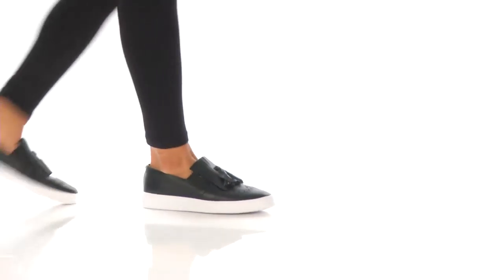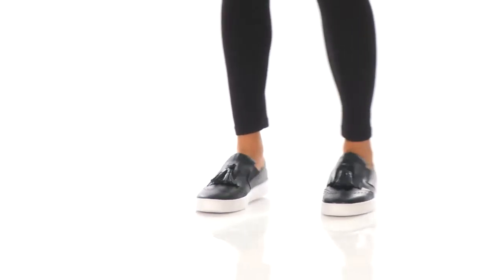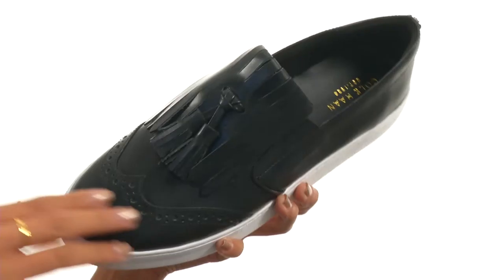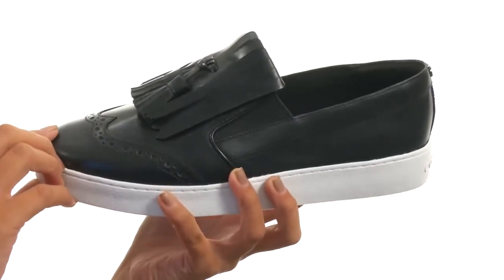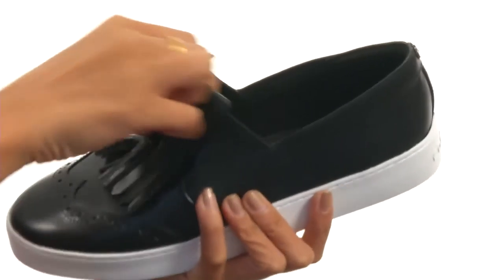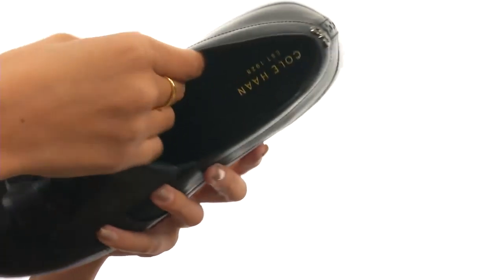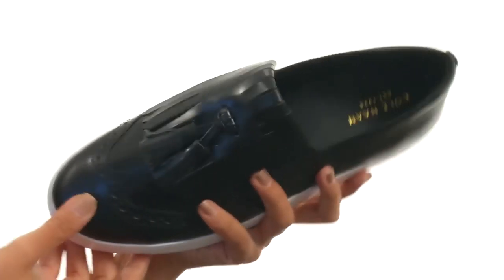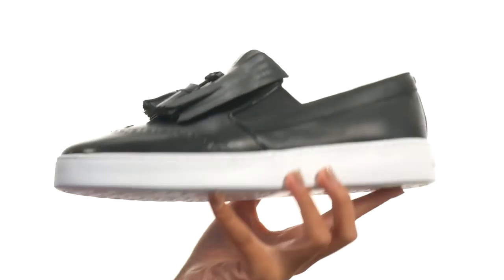Cole Haan Reiley Tassel Slip-On SKU:8790396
Slide into a classic style with comfort with the Reiley Tassel Slip-On.
Leather upper.
Tassel detailing and brogue stitching on vamp.
Easy slip-on wear with side goring.
Almond toe.
Leather lining.
Lightly-padded footbed.
Logo hardware at heel.
Man-made outsole.
Imported.